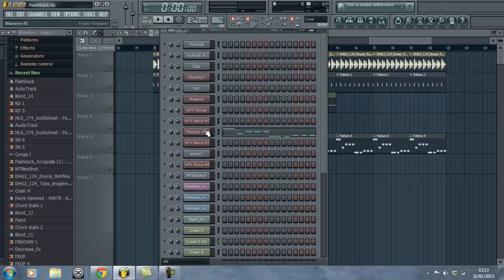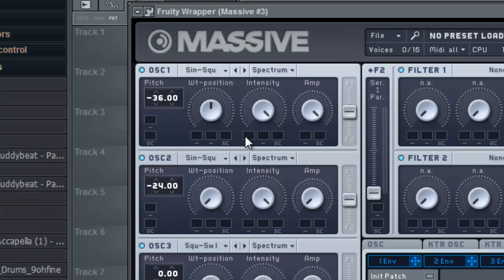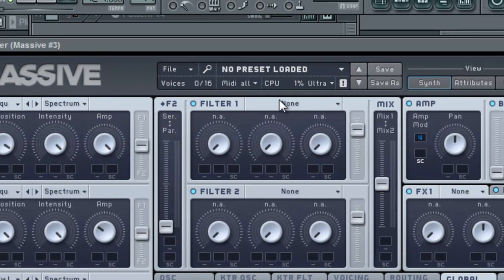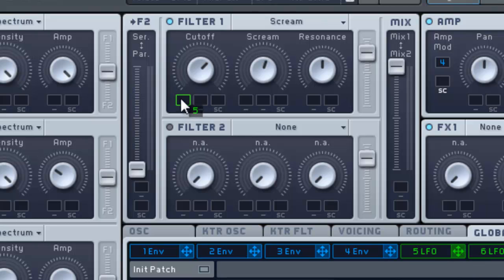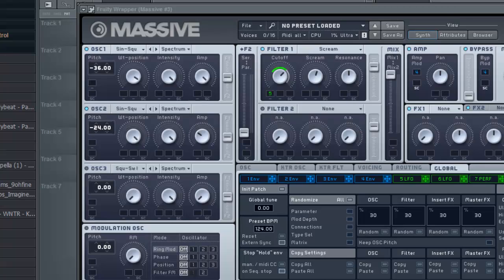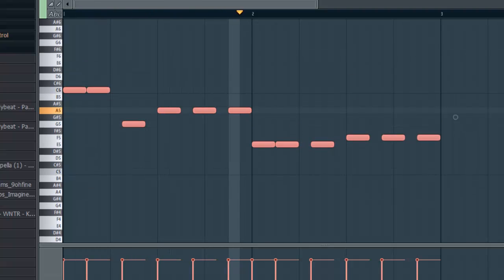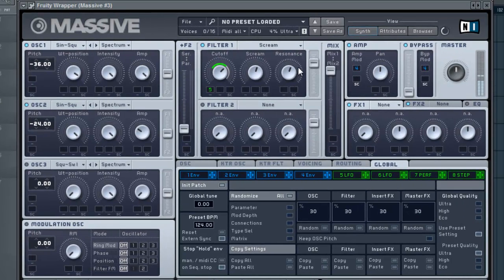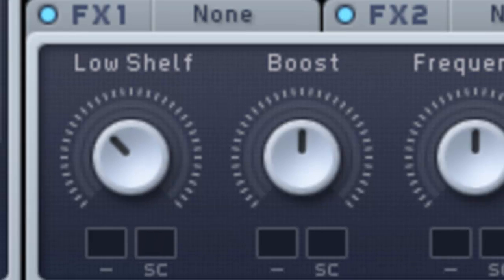How to make a Deep / Tech House Bass with Massive (In the style of Gorgon City / Disclosure)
This is my latest tutorial on how to make a Deep House tech House Bass sound... Hope it helps!